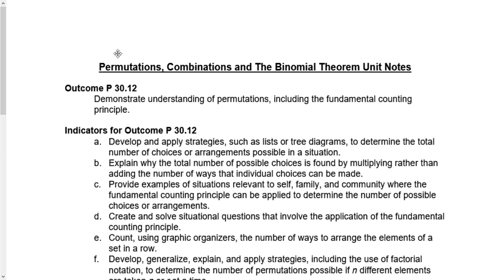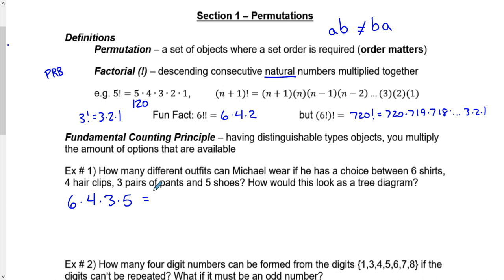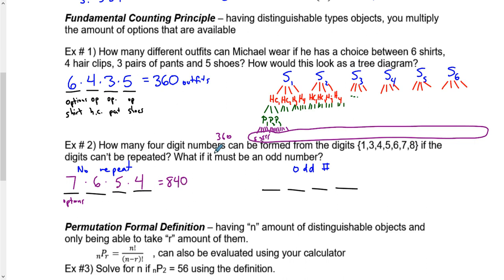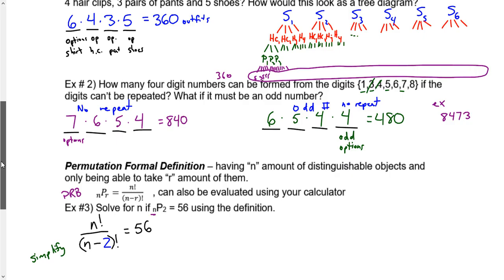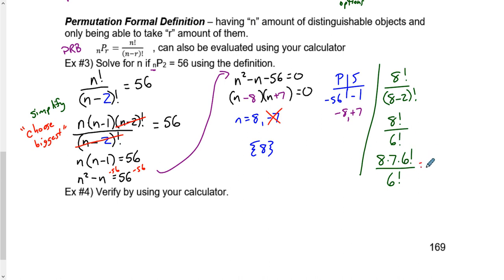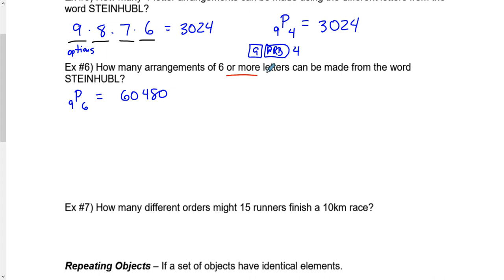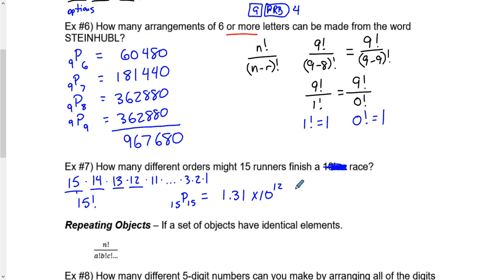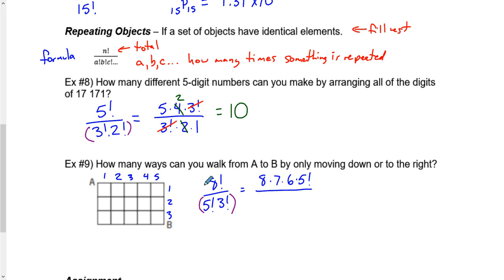Pre-Calculus 30 - Permutations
Permutations, Combinations and The Binomial Theorem Section 1